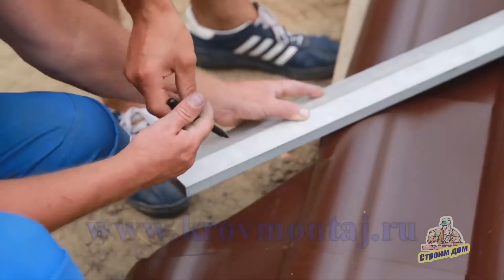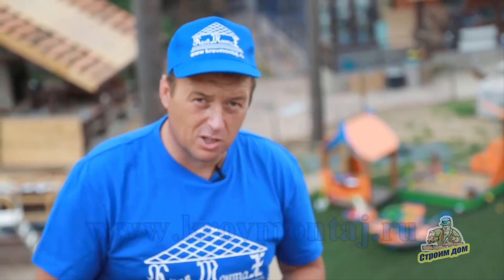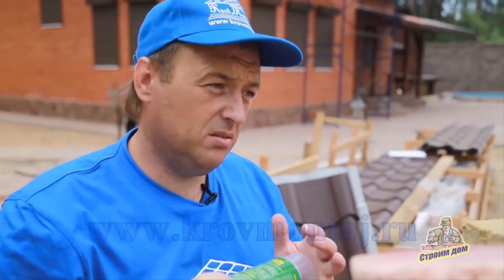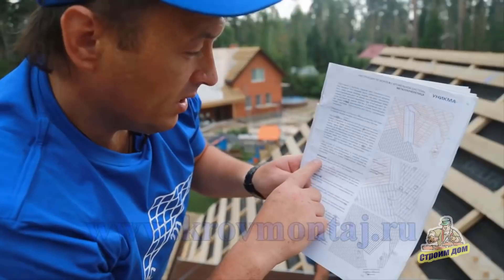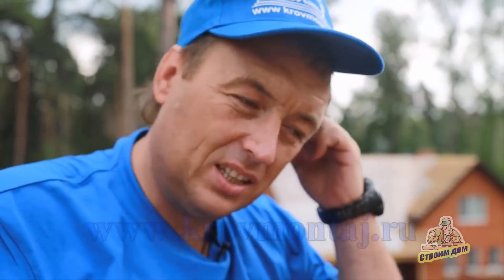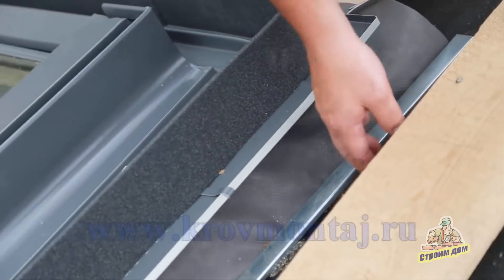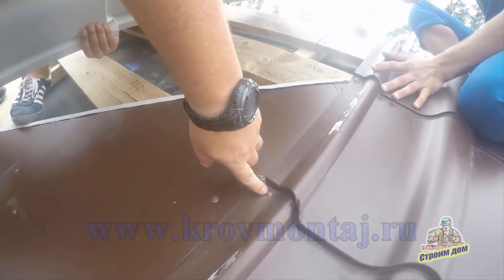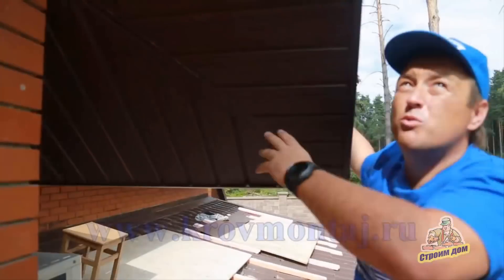РЕМОНТ МАНСАРДНОЙ КРОВЛИ. ЧАСТЬ 2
Ремонт мансардной кровли. Монтаж металлочерепицы "испанская дюна." В чем ее отличия от стандартной металлочерепицы.